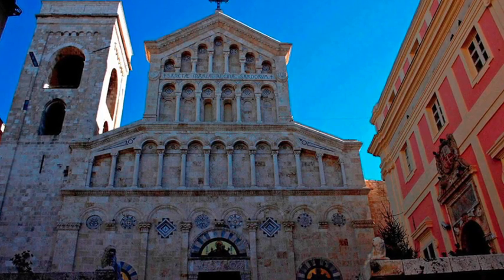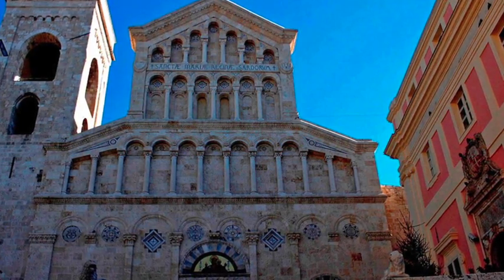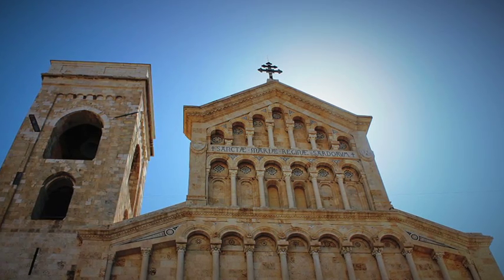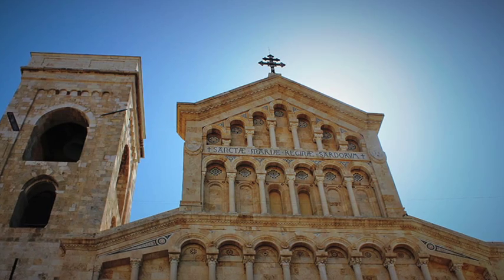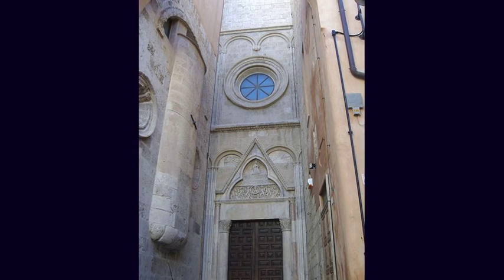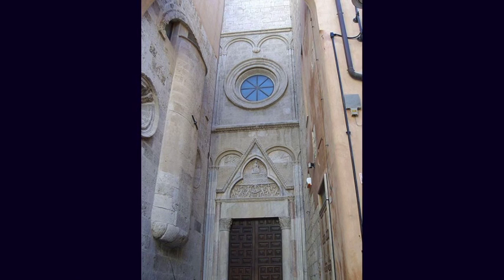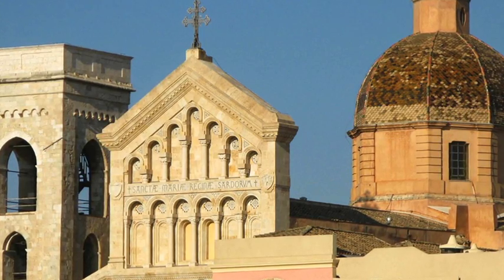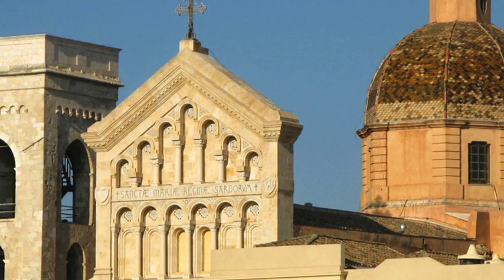Momotti Cagliari Cathedral: façade and exterior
Cagliari Cathedral: audio-guide to the façade and exterior